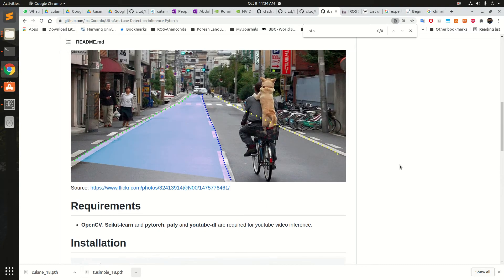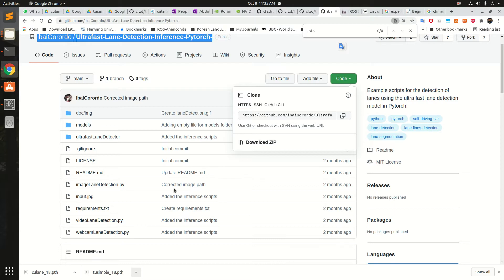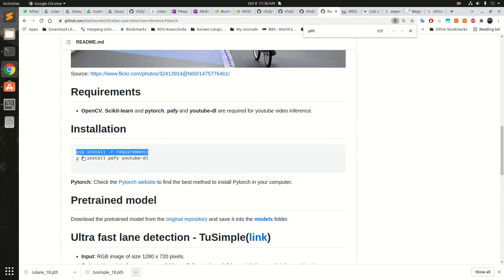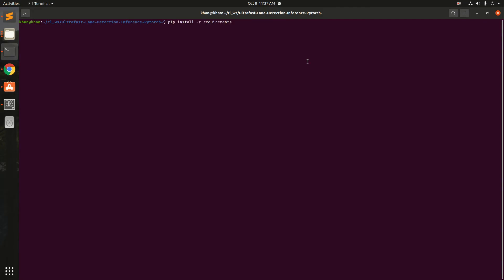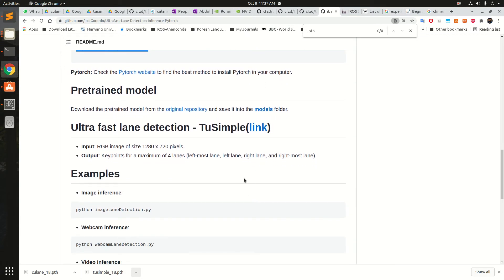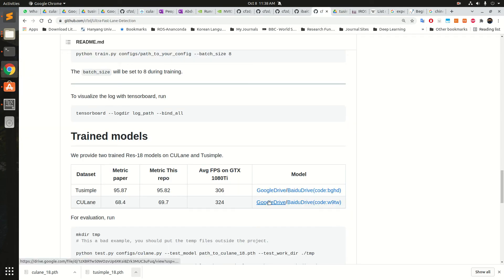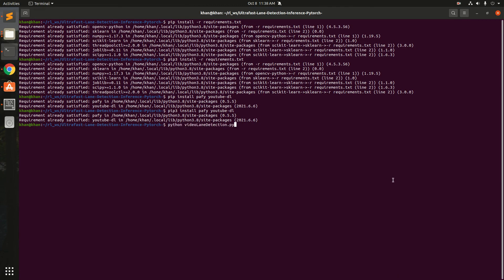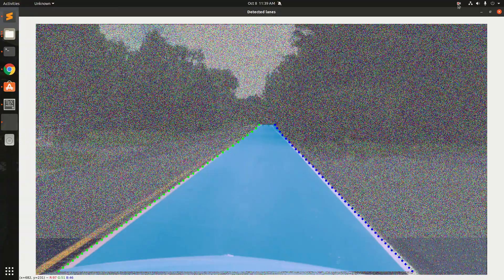Ultrafast Lane Detection Algorithm Pytorch